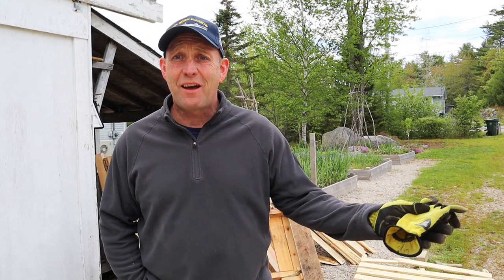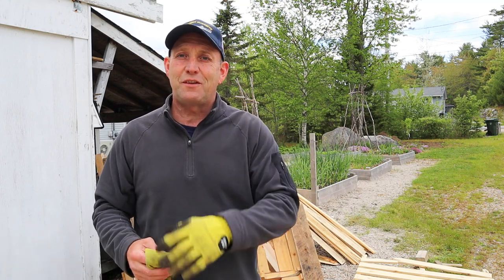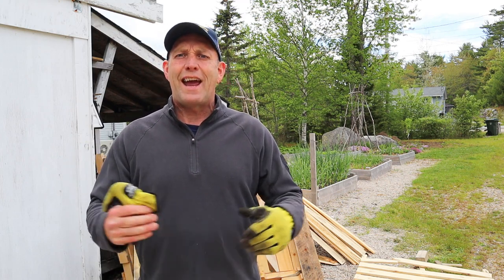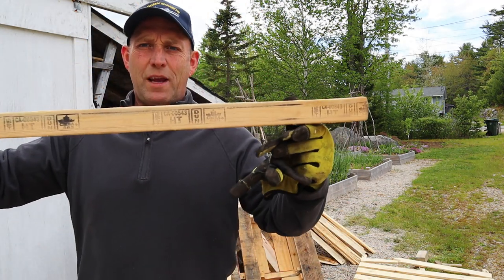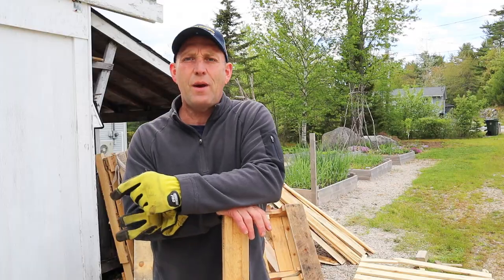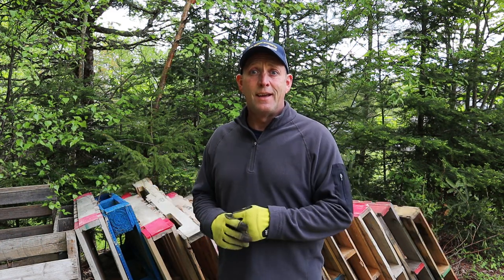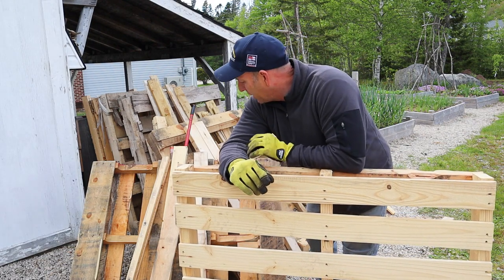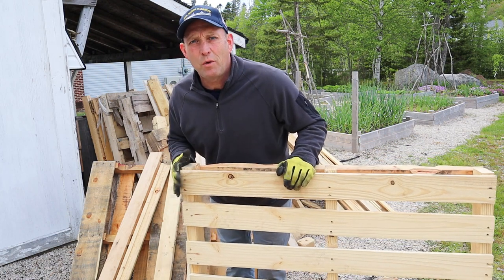How to take a Pallet Apart the Easy Way Pt 2 - Tips for Success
I love re-purposing pallets to make all sorts of different things around the house and garden; I even made my greenhouse out of pallets! In this video I am going to share with you some of my tips for success, from what type of pallet to use, to what to do when you have a difficult to take apart pallet. I will also be showing you some of the different things I have made from pallets.